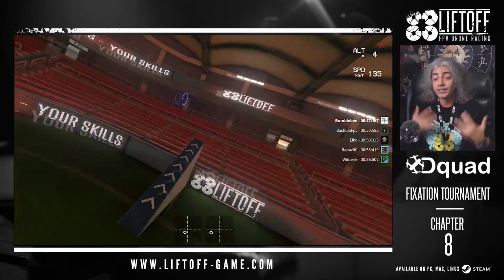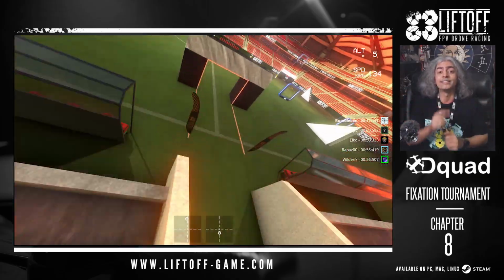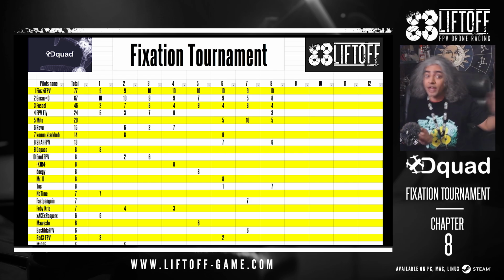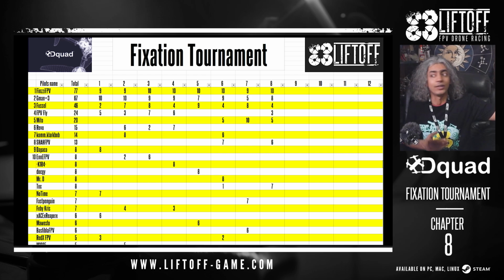Fixation Tournament Chapter 8 review - provided by Dquad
We've partnered with Dquad to bring Liftoff Pro League pilots an incredible opportunity, a 12-chapter tournament with Dquad Fixation kits up for grabs. And as the icing on the cake, participants also have a chance to win a year-long sponsorship deal with Dquad.

This collaboration highlights Dquad's commitment to advancing the FPV racing sport and reinforces Liftoff as the premier platform for showcasing your virtual FPV racing skills to the entire FPV community.